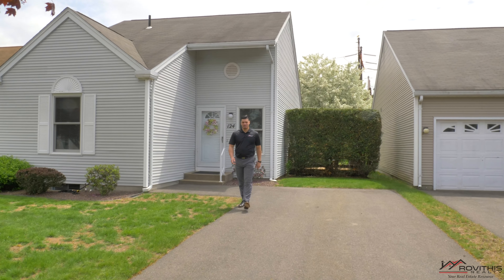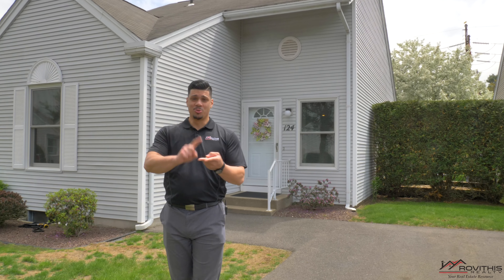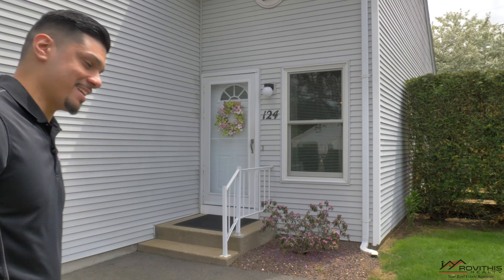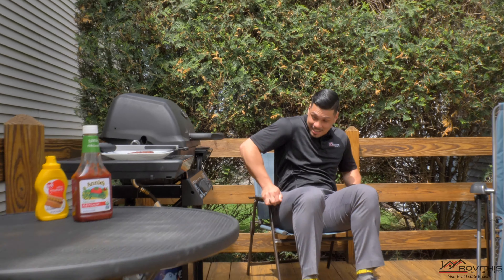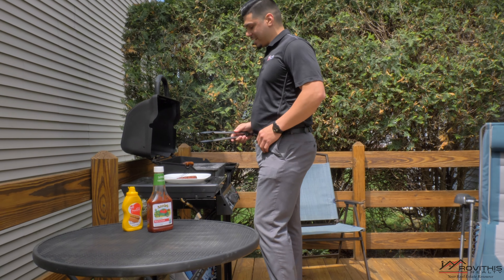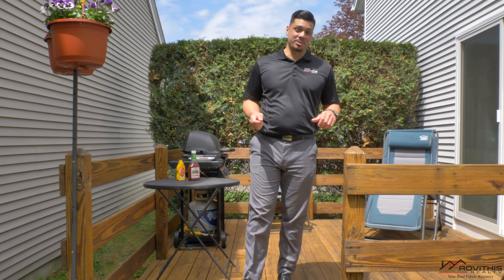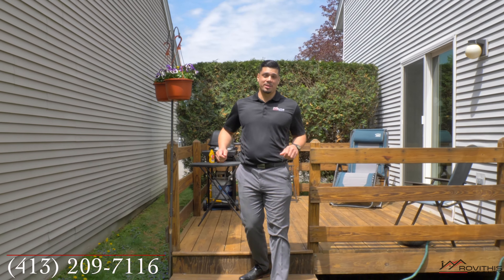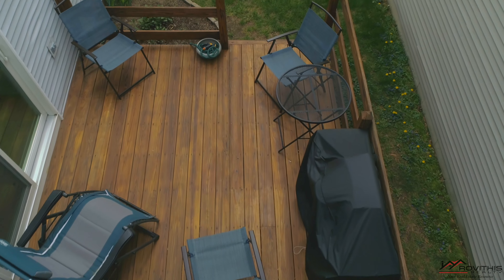124 Alvord Place South Hadley, MA 01075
Looking for the feel of a single-family home with the convenience of condominium living! It's HERE..this condo is open and bright with a large living room providing a great space for entertainment or dining with sliders leading out to your own private deck. The kitchen offers ample cabinet space, recessed lighting and a breakfast bar! You will love the large master bedroom with en suite and plenty of closet space. Second bedroom is bright and inviting with wall to wall carpeting and access to main bathroom. There is a full basement that offers plenty of storage space or ring your ideas and finish it off for even more room to roam and entertain! The private back yard is the perfect place to sit back and enjoy the warmer weather and serene atmosphere. Fantastic opportunity for a low maintenance lifestyle ! Call today and schedule your showing!